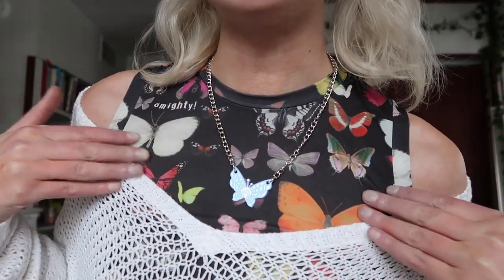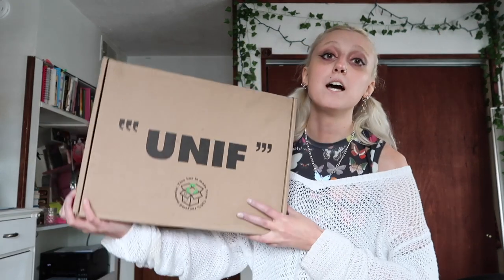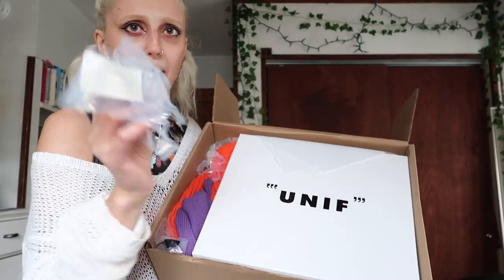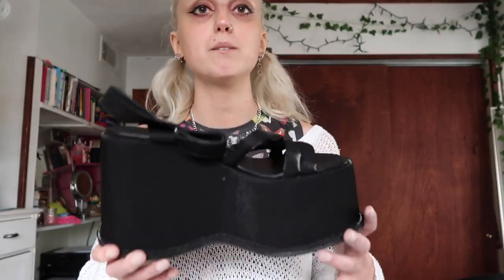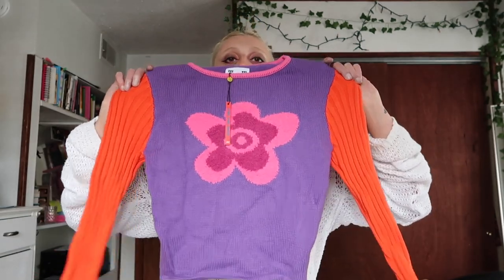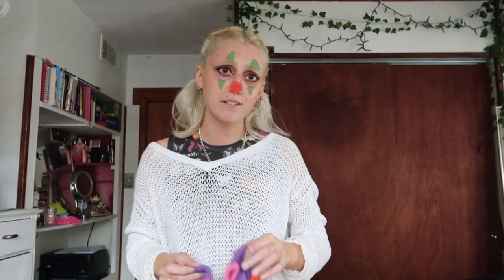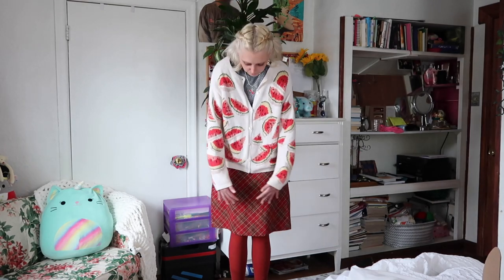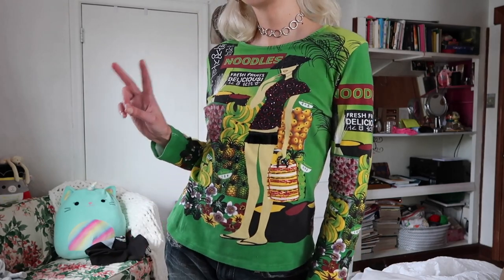UNIF Bubble Platform Sandals Unboxing + Review + Outfits ♡ | Hannah Valentine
Ghost Soda x Crypt Fairy collar necklace can be purchased here: cryptfairy.com
☆ in this video, I review the brand Unif's Bubble Platform Sandals. I am overall highly impressed with how gorgeous these platforms are and I highly recommend them!

☆ hi my name is Hannah Valentine! i'm 21 year-old creative, and ive been selling vintage clothing and handmade, upcycled pieces since 2016; this is my full time job! I love making YouTube videos and thrifting! i am a proud advocate for disabled and chronically ill small business owners, as i am one myself! i love spreading the word about how good it is to shop secondhand, and i also want to put an end to fast fashion!